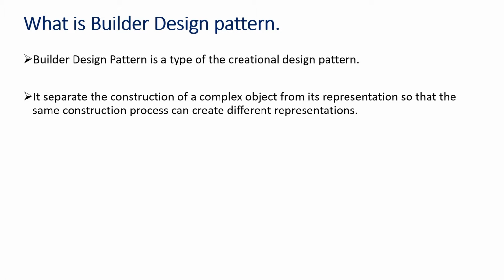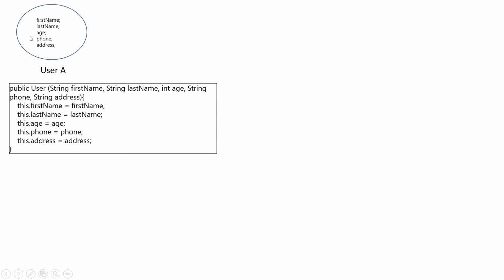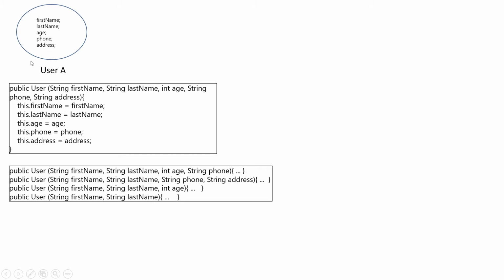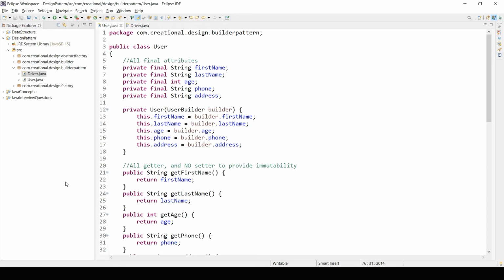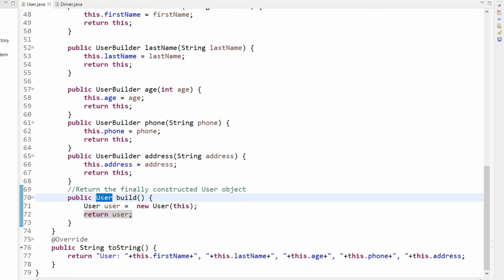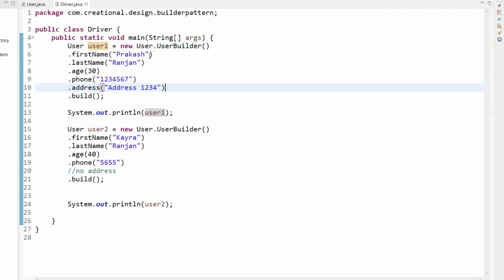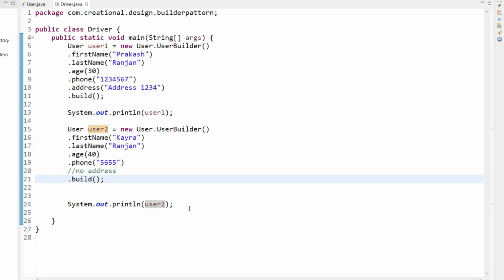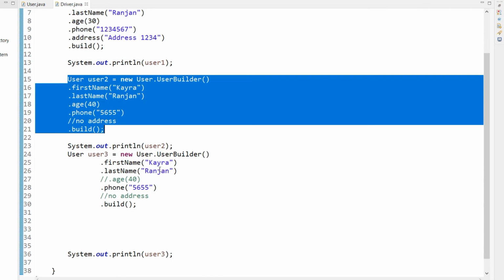Builder Design pattern in Java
1. What is Builder Design Pattern
2. Builder as Creational Pattern
3. Implementation Guidelines
4. How do we implement a Builder class

Builder Pattern belongs to Creational type pattern. As discussed in our previous video, Gang of four have defined five design patterns that belongs to creational design type category. Builder is one among them and the rest are Factory, Abstract Factory, Builder and Prototype patterns. As the name implies, creational design type deals with object creation mechanisms. Basically, to simplify this, creational pattern explain us the creation of objects in a manner suitable to a given situation.